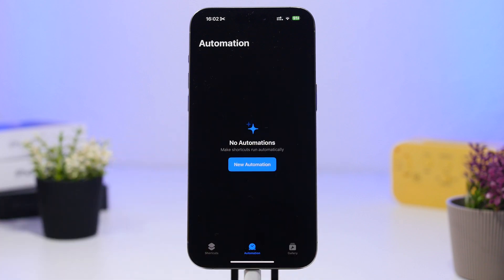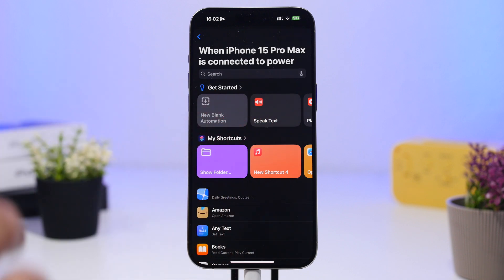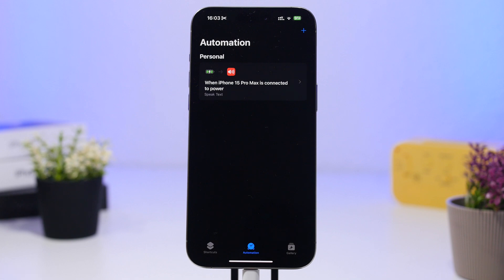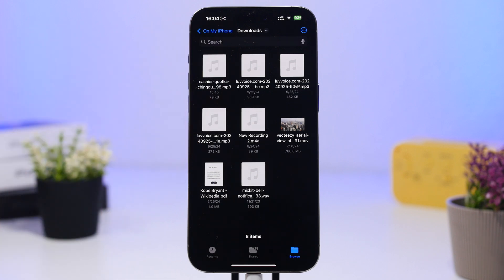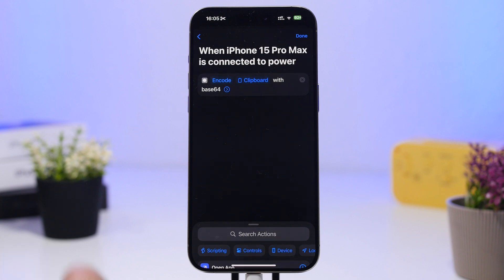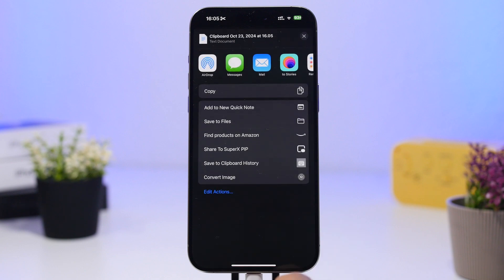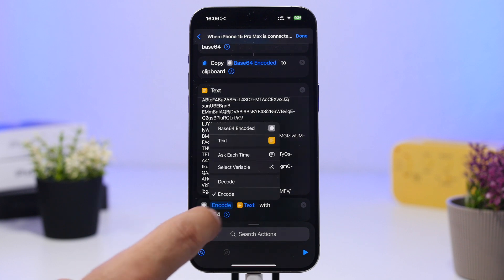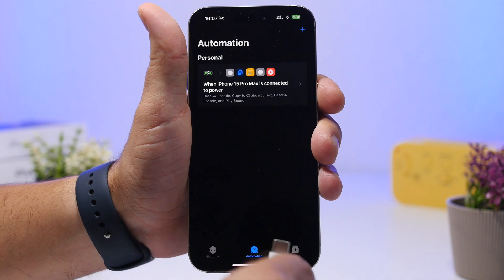How To Change the CHARGING Sound on iPhone - iOS 18 !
Change the charging sound on your iPhone on iOS 18.
In this video you can learn how to customize the charging sound of your iPhone on the new iOS 18.